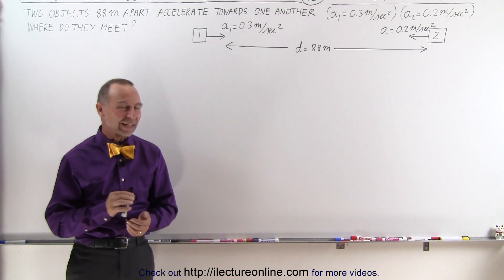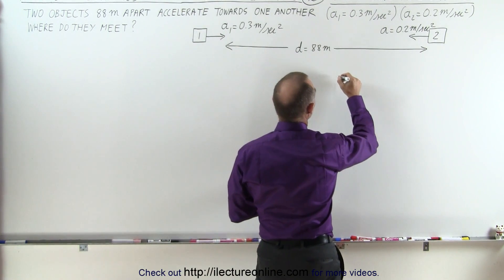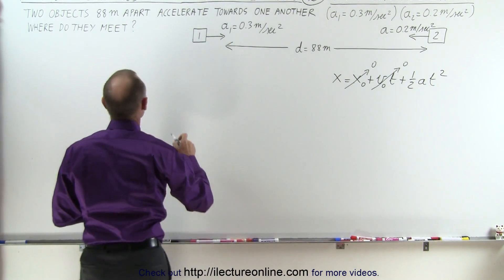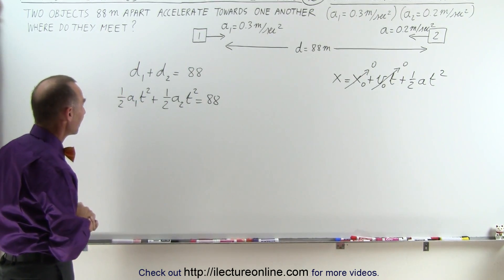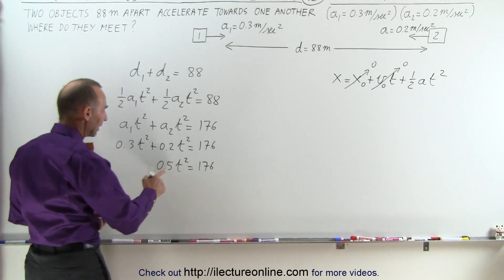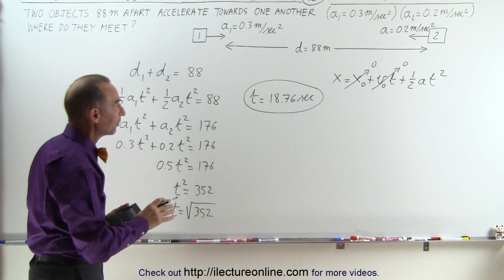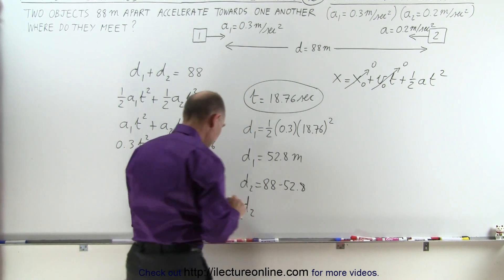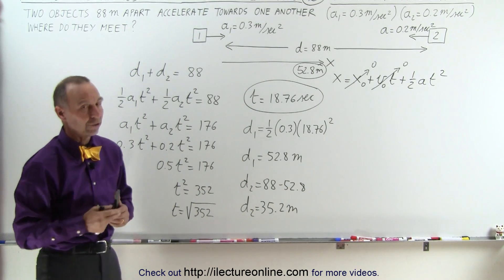Physics 3.2: Additional Motion Examples (2 of 12) 2 Objects Accelerating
In this video I will find d=? where 2 objects 88m apart will meet when object 1 has an acceleration of a1=0.3m /s^2 and object 2 has an acceleration of a1=0.2m /s^2.